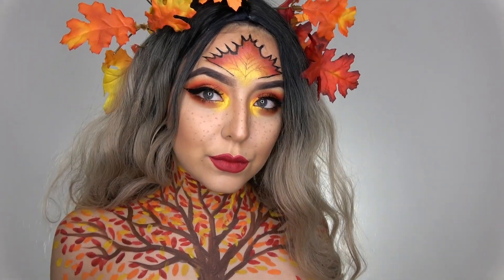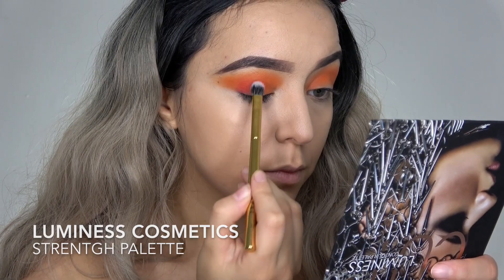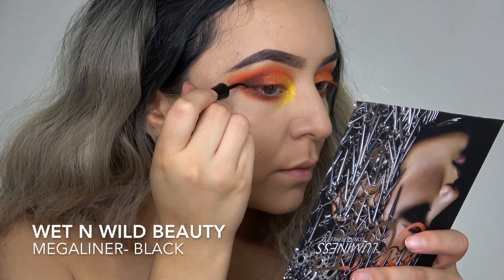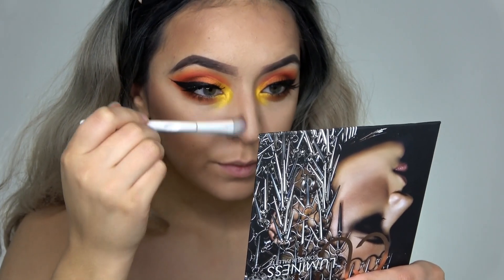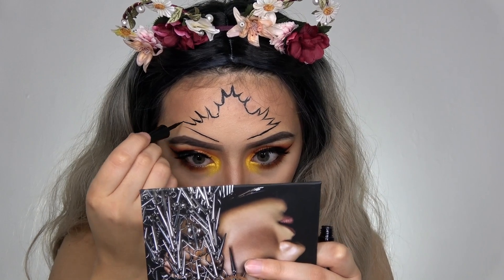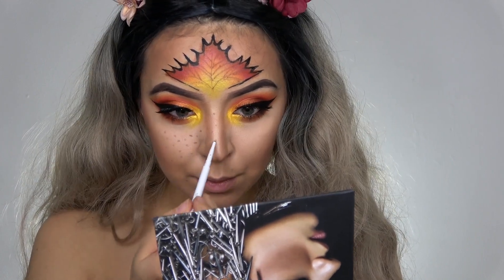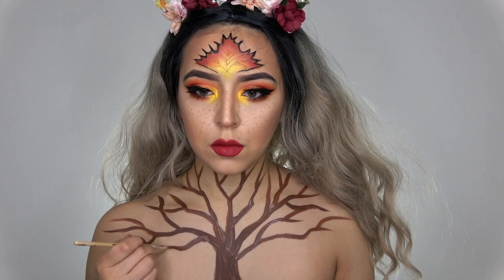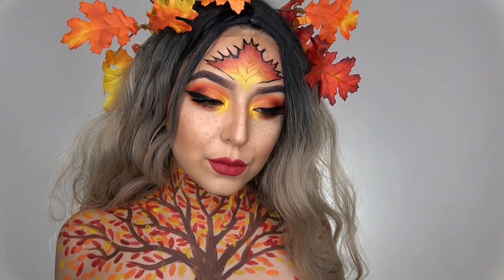Fall Queen Makeup Tutorial